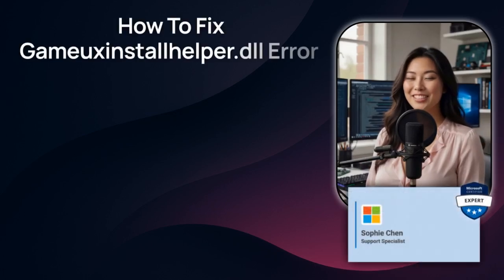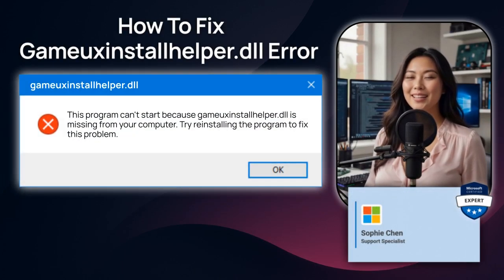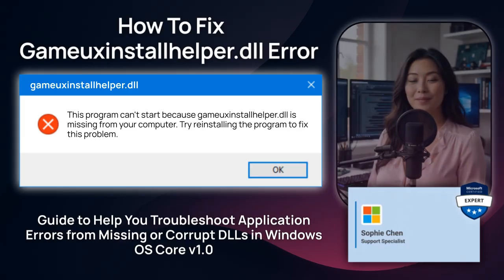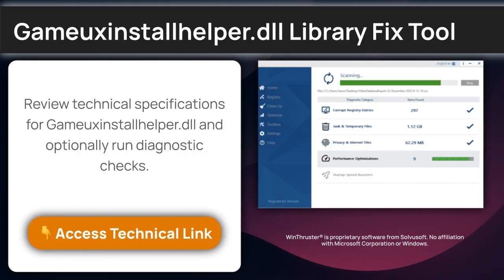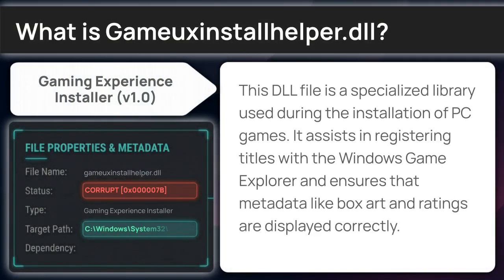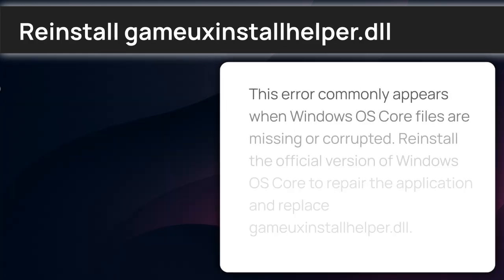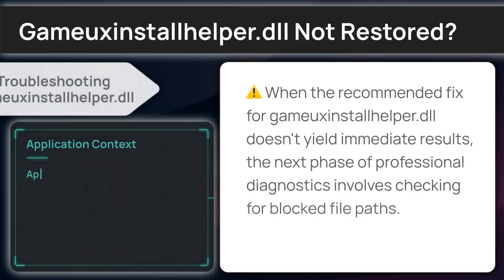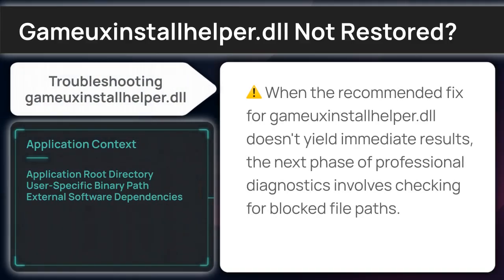How to Fix Gameuxinstallhelper.dll Missing [SOLVED]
Running into a 'Gameuxinstallhelper.dll not found' error? This usually means Windows can’t locate or register a required component that Windows OS Core depends on.

This DLL file is a specialized library used during the installation of PC games. It assists in registering titles with the Windows Game Explorer and ensures that metadata like box art and ratings are displayed correctly.

Gameuxinstallhelper.dll is classified as a Third-Party DLL using the Gaming Experience Installer interface in Windows OS Core. In the following steps, I’ll demonstrate standard troubleshooting procedures that may help restore normal operation.

▶ Video Content:

- Find information on the gameuxinstallhelper.dll file
- Addressing missing or mismatched gameuxinstallhelper.dll files

Timestamps:

00:00 - Intro
00:19 - Explore how gameuxinstallhelper.dll is used by Windows OS Core
00:37 - Restoring missing gameuxinstallhelper.dll files
00:59 - Rebooting the system to reload core components
01:18 - Basic safety checks for downloaded files
01:33 - Optional resources for PC troubleshooting